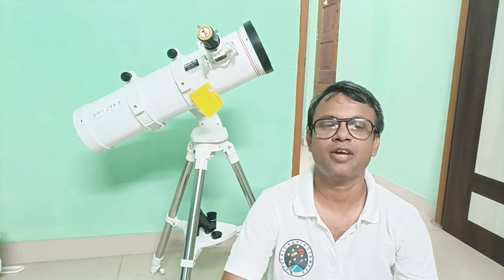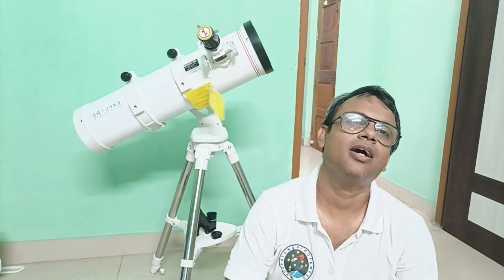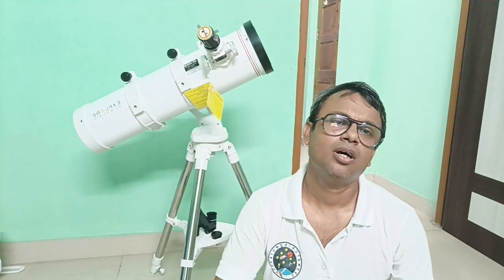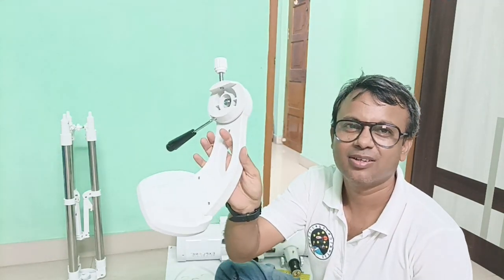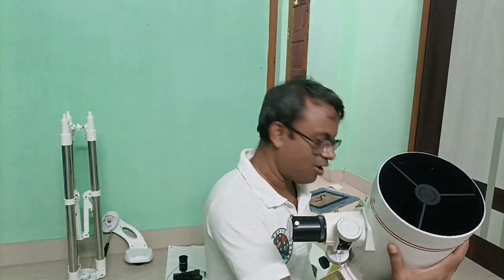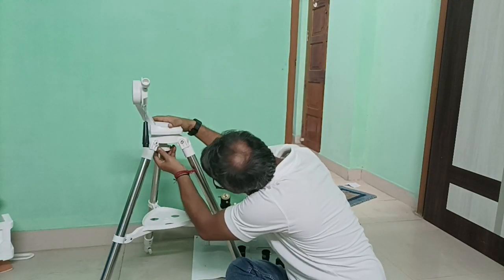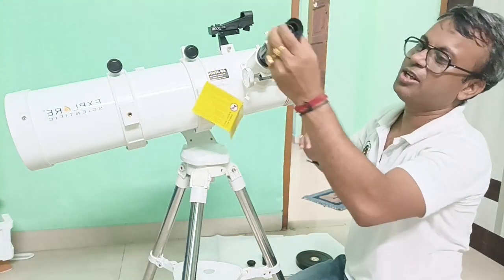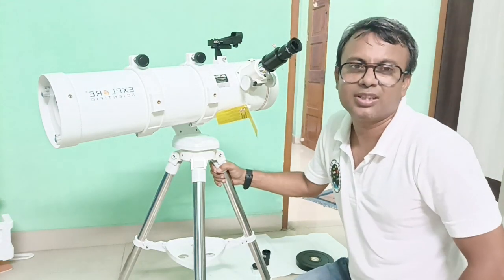Explorer Scientific 130/600 AZ Telescope Assemble and use.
The Explorer Scientific 130/600 AZ Telescope is available at Skywatching Workshop Showroom. It's very easy to assemble and observe in just a few minutes. For those who are traveling with telescopes, it's the best for them, or those who are using for the first time they will enjoy it.